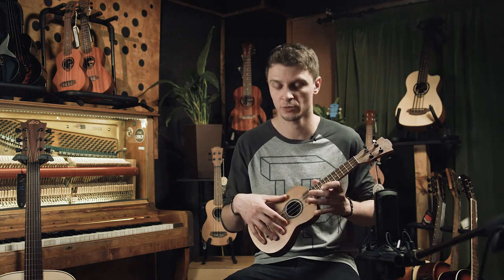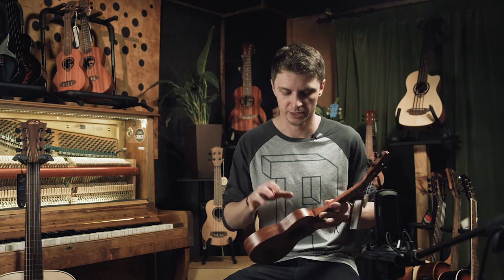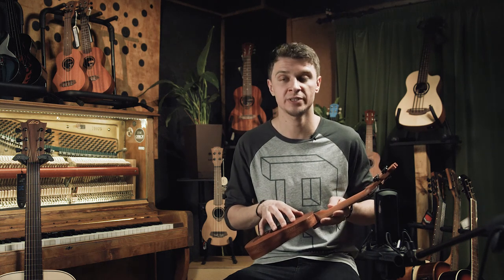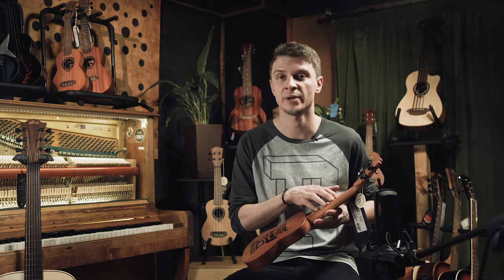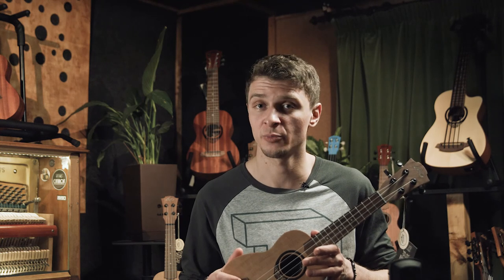Огляд укулеле Lag BABYTKU130S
Детальний опис: Укулеле LAG BABYTKU130S – інструмент типу сопрано, виготовлений із деревини сапелє та червоного кедра. На інструмент встановлені струни Аquila. Фірмовий чохол в комплекті!